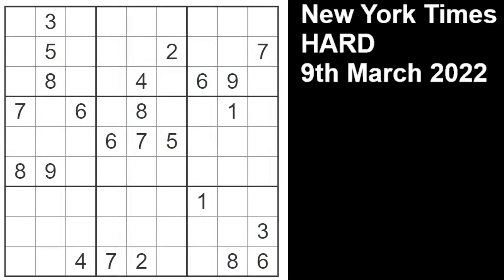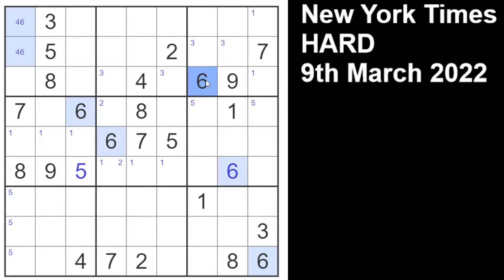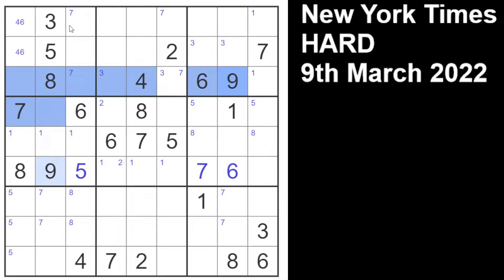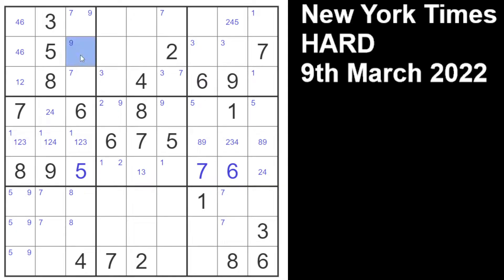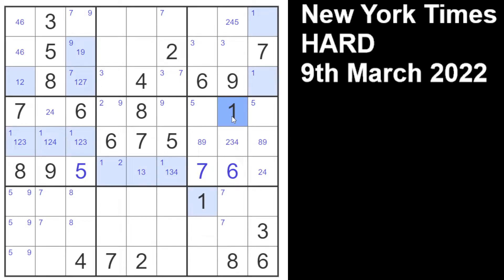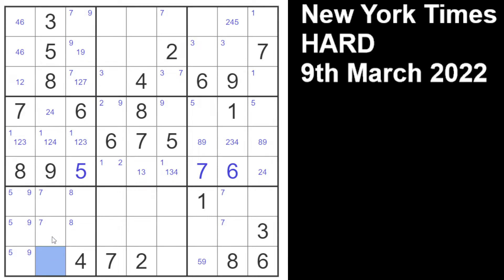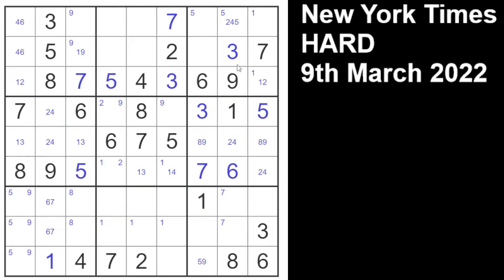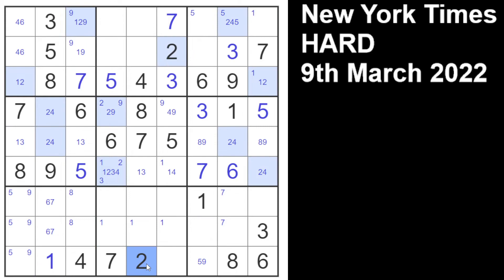New York Times HARD Sudoku 9th March 2022